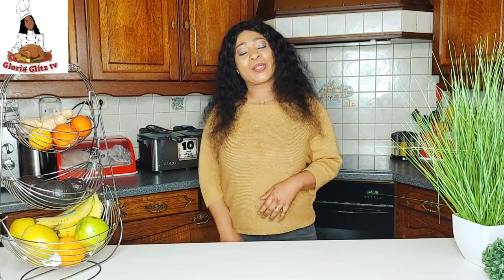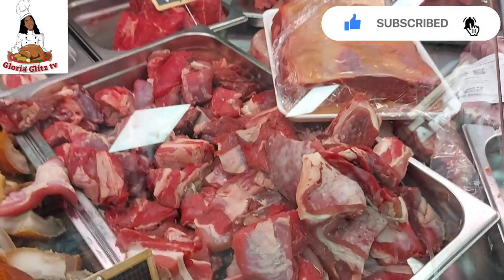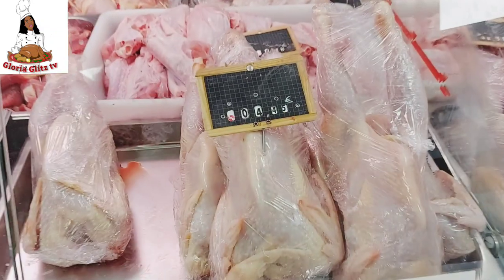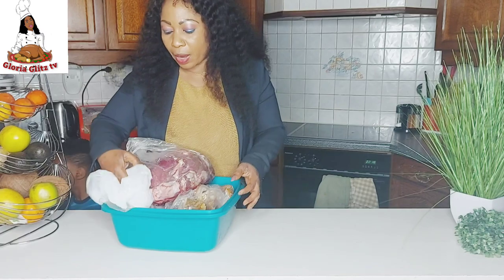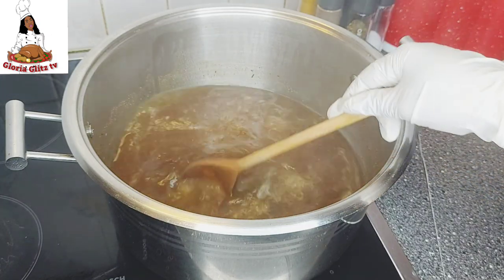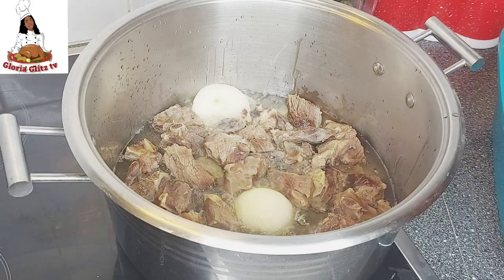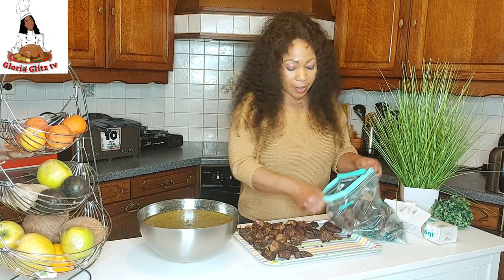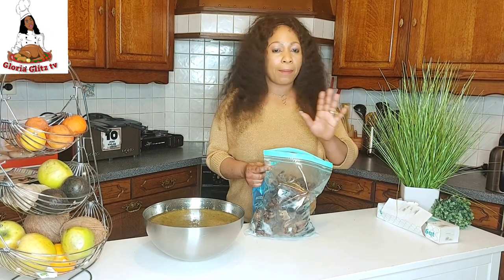Do This For Your Meat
Link On My Last Video: NEW Way To Prepare Plantain Moi-Moi